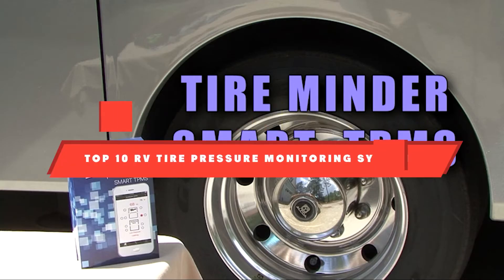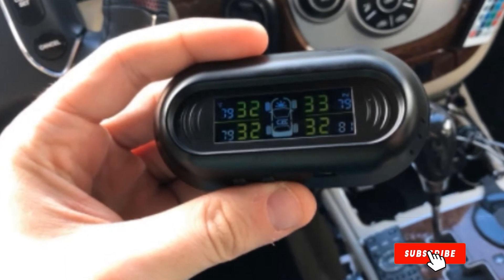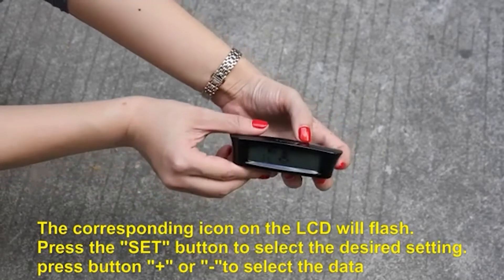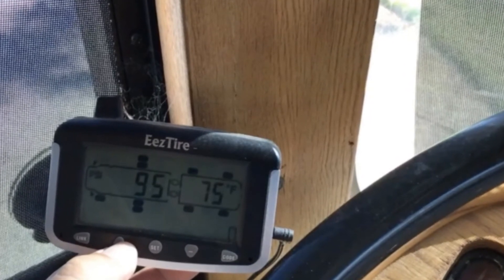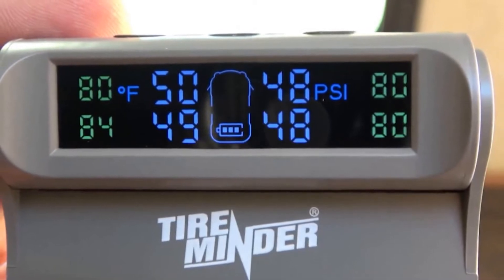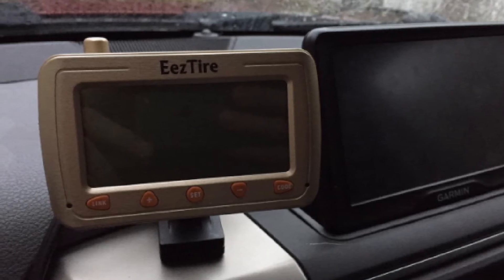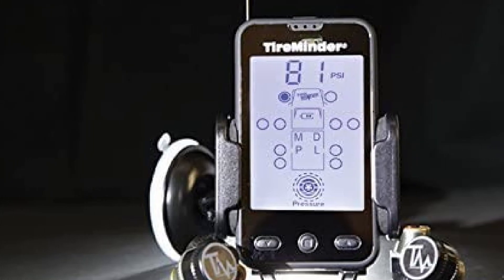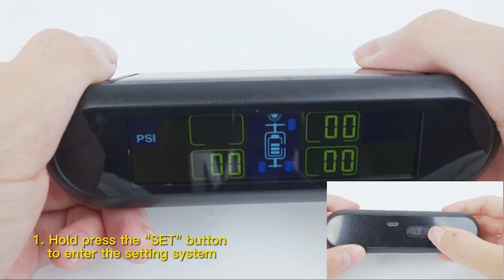Best RV Tire Pressure Monitoring System In 2024 - Top 10 RV Tire Pressure Monitoring Systems Review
Links to the best RV Tire Pressure Monitoring Systems we listed in today's RV Tire Pressure Monitoring Systems review video:

1. Bellacorp Tire Pressure Monitoring System

2. Favoto Tire Pressure Monitoring System

3. Tymate Solar Tire Pressure Monitoring System

4. Tymate Tire Pressure Monitoring System for RV Trailer

5. EEZTire TPMS12 Tire Pressure Monitoring System

6. TireMinder Solar Powered Trailer TPMS

7. TireMinder Smart TPMS

8. EEZTire RV Tire Pressure Monitoring System

9. TireMinder A1A Tire Pressure Monitoring System For RV

10. B-Qtech Wireless Solar Power RV TPMS With 6 Sensors

What are the Best RV Tire Pressure Monitoring Systems in 2024?

In today's video we reviewed the top 10 best RV Tire Pressure Monitoring Systems on the market in 2024. We made this list based on our personal opinion and we ranked them in no particular order, after doing our research based on their prices, quality, durability, brand reputation and many more.

After watching this video you will know which are the best budget, top selling and top rated RV Tire Pressure Monitoring Systems on the market today.

If you choose from this list you can be sure that you buy one of the best RV Tire Pressure Monitoring Systems available today.